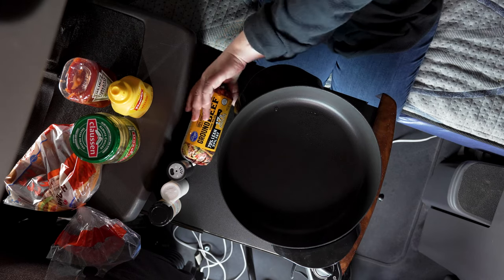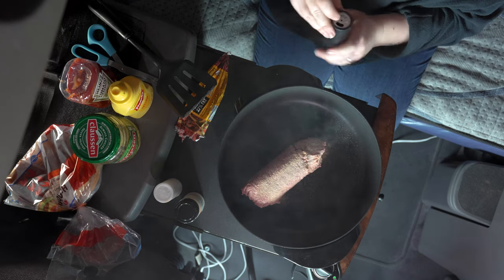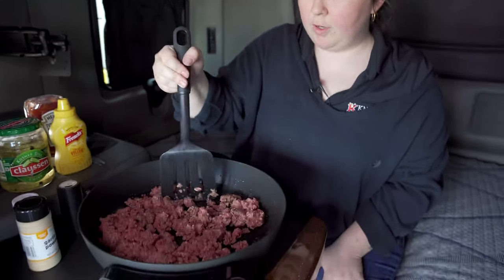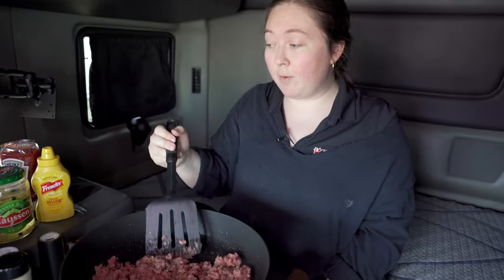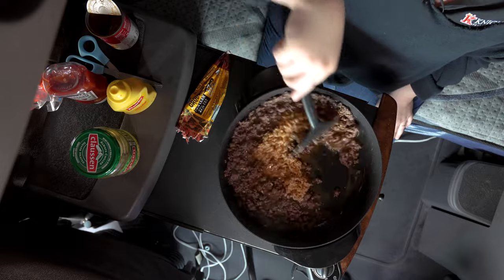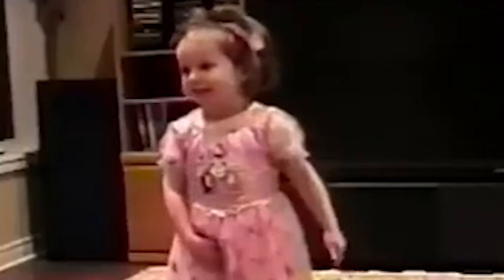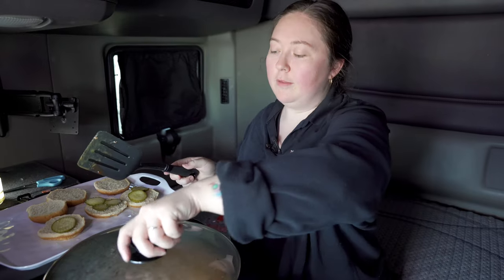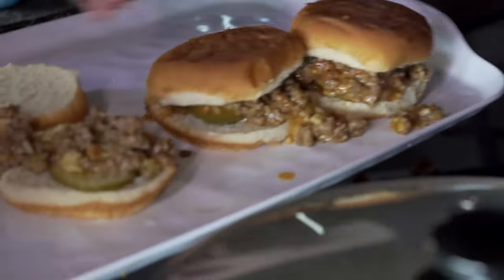Making Sloppy Joe's in a Semi | Recipes over the Road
INGREDIENTS
1 lb. Ground beef
1 Can Campbell’s Chicken Gumbo
Ketchup & Mustard
Buns
Pickles

Brown the meat in electric skillet, add gumbo and Mustard & Ketchup to taste.
Add mix to buns, add pickles, enjoy 😊